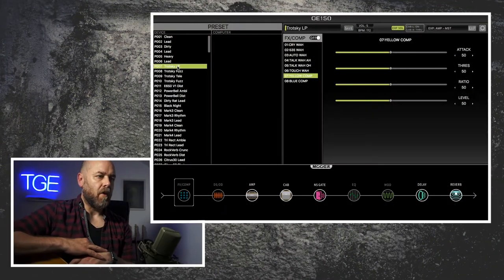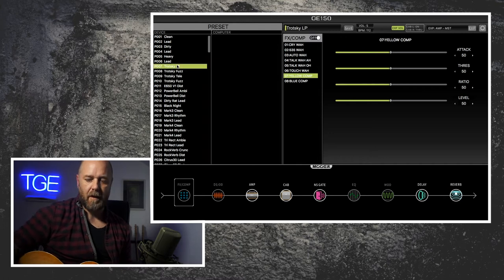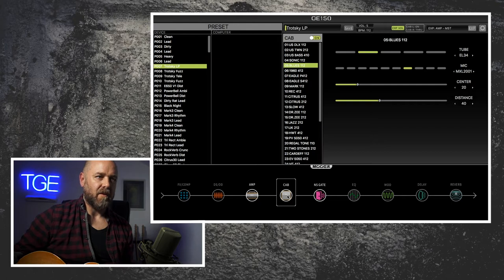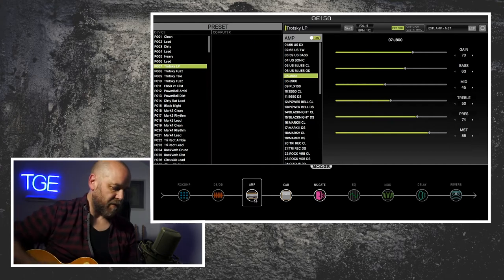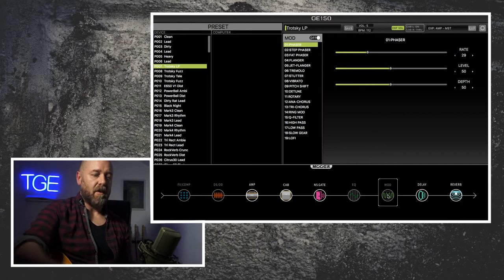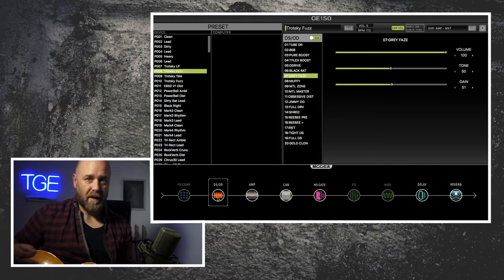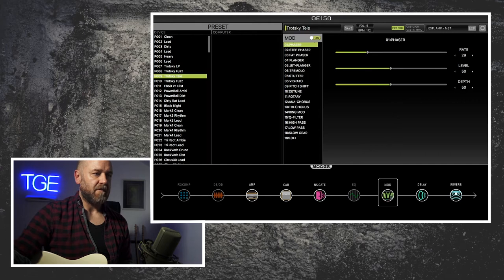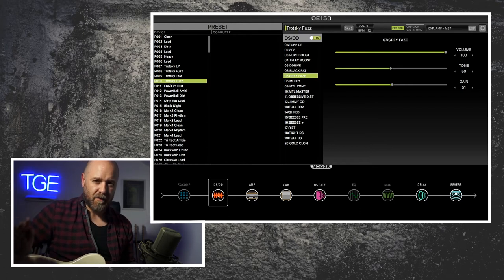Analog Vs Digital Guitar Rig.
In this video I'm shooting out my all analog rig against the Mooer GE150 in an analog vs digital recording shootout.

I set up some sounds on the GE150 to match the sounds from the analog rig and then record the exact same parts on the same song as the analog rig video and play the two versions back to back.

See what you think.